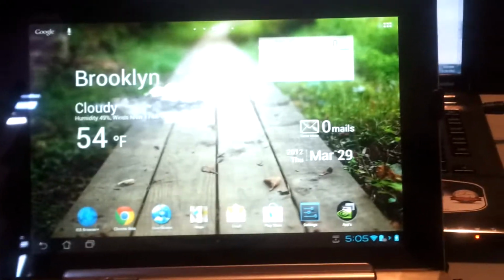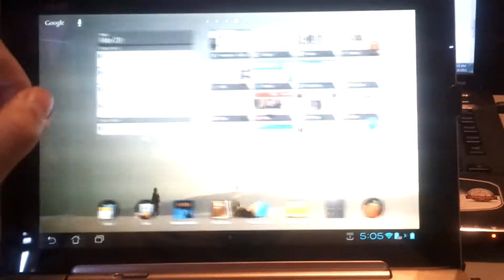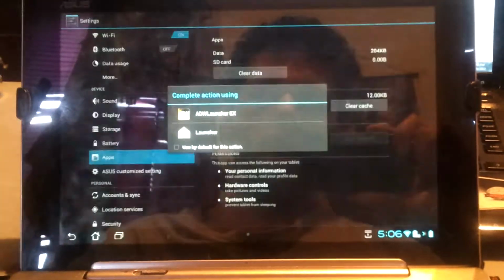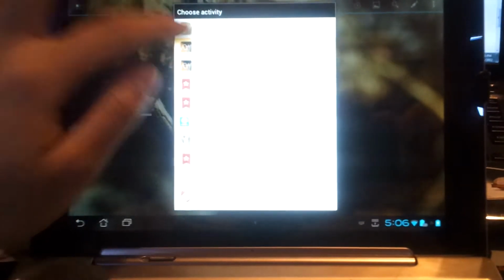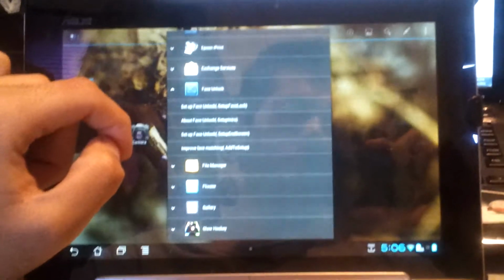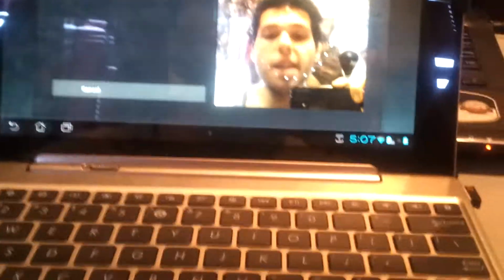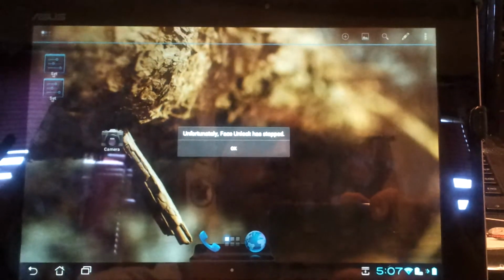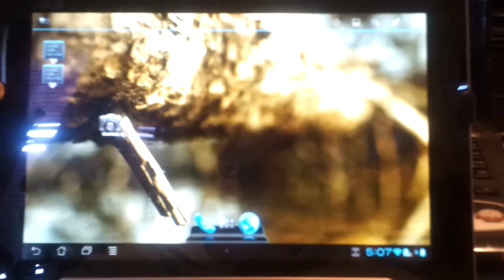Face Unlock on the Transformater Prime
It's there maybe someone can get it to work.